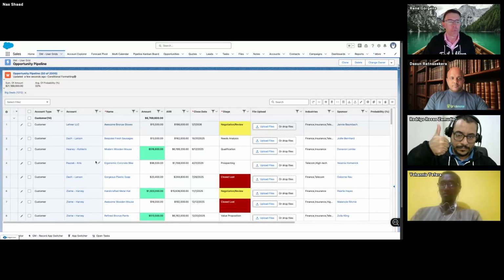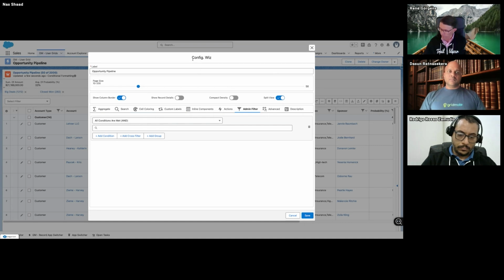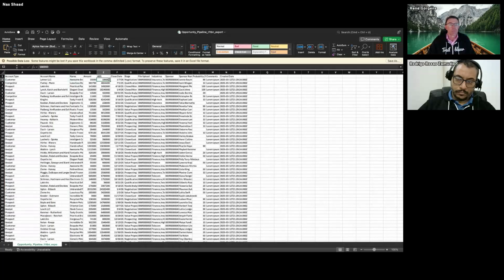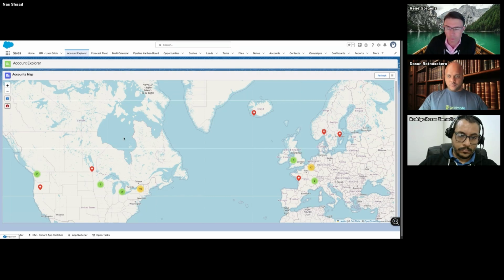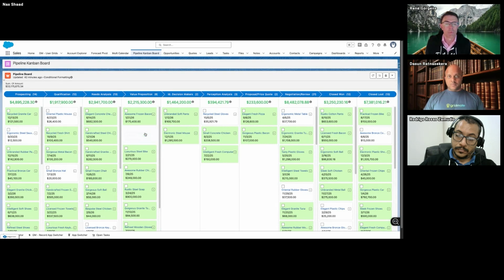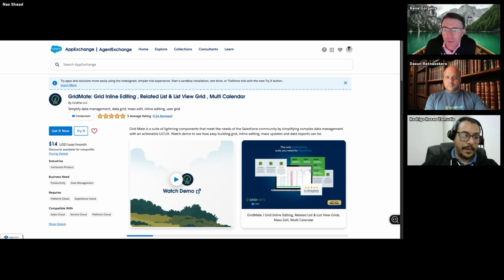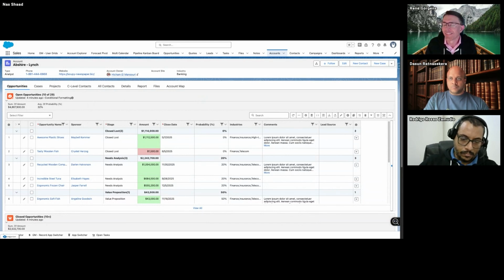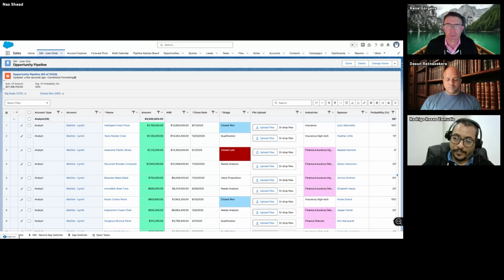Simplifying Salesforce Data Management with GridMate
In this Salesforce ISV Landscape session, you can learn about @GridMate, a powerful AppExchange solution for improving your Salesforce workflow, allowing you to work smarter in Salesforce using a variety of efficiency-enhancing Lightning components.

Dasun Ratnasekera and Nas Shaad from Salesforce ISV Partner GridMate present:
🔹The User Grid component — going beyond the standard Salesforce UI
🔹The Map List component — visualizing any Salesforce data on a map
🔹The Multi Calendar component — scheduling any object with GridMate
Dasun is Head of Growth and Nas is Sales & Support Engineer at GridMate.

A recording of the virtual event "Simplifying Salesforce Data Management with GridMate" hosted by the Salesforce Admin Group, Trier, Germany as part of its Salesforce ISV Landscape Series.
Cohosted by the Salesforce User Group, Veracruz, Mexico.
► Hosts: René Görgens, Rodrigo Rosas Zamudio

CHAPTERS
0:00 - Intro — High level introduction to GridMate
2:51 - Live Demo — Scenarios for using GridMate
40:54 - Q&A — Delving deeper based on audience feedback